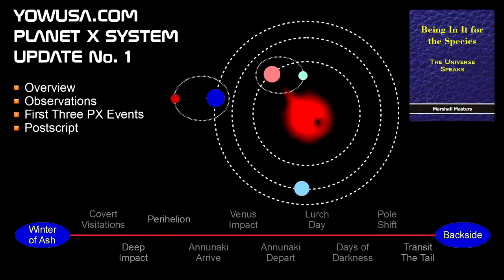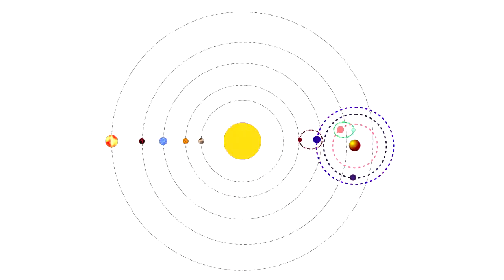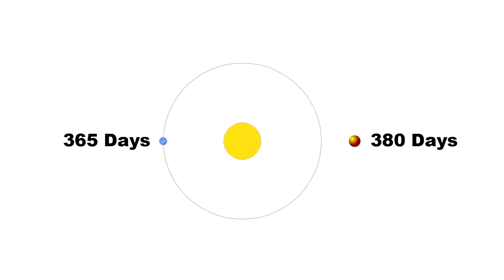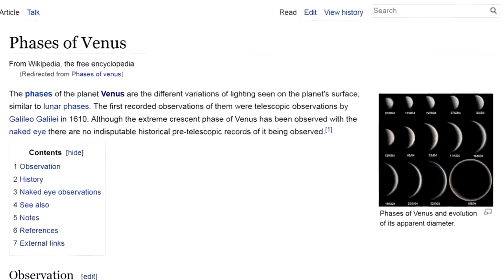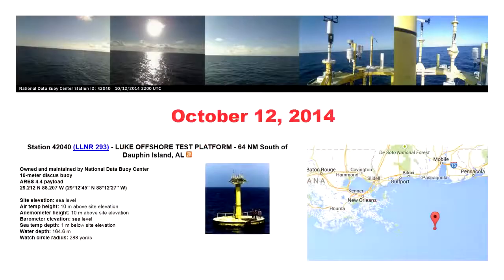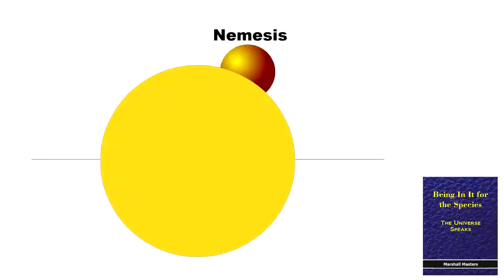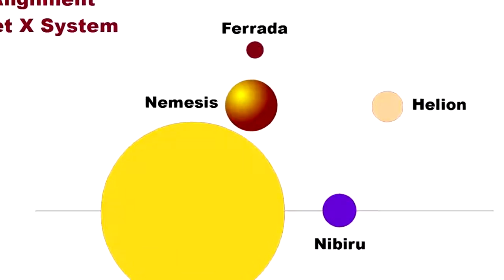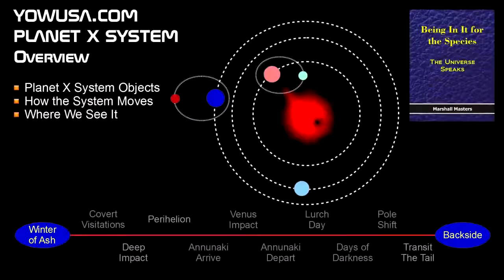Planet X System New Update 2017 Nibiru Is Coming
Realize how Astronomer keeps repeating Dwarf Planet Not Dwarf Star? Astronomer confirms Nibiru/Planet X living in our solar system called Brown Dwarf Objects with no eliptical orbit. Nibiru.

Please help to keep this information available by donating to: @ Paypal.com All donations will go for new equipment to help capture the system as it comes.